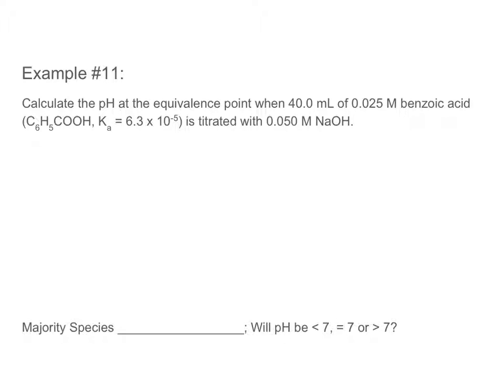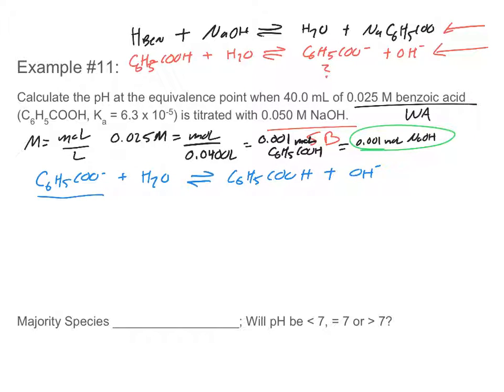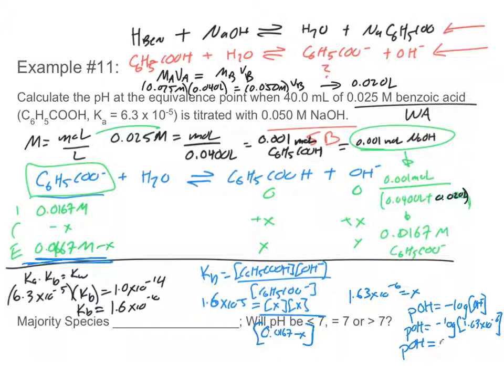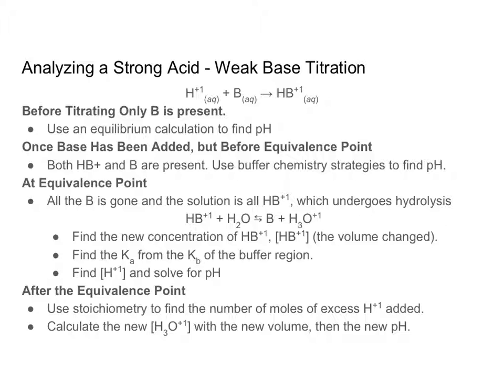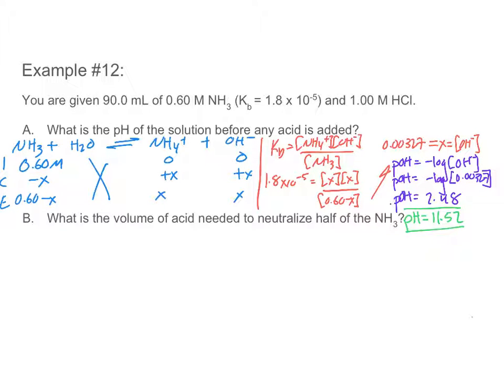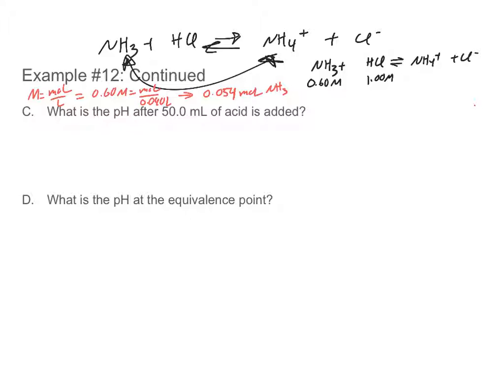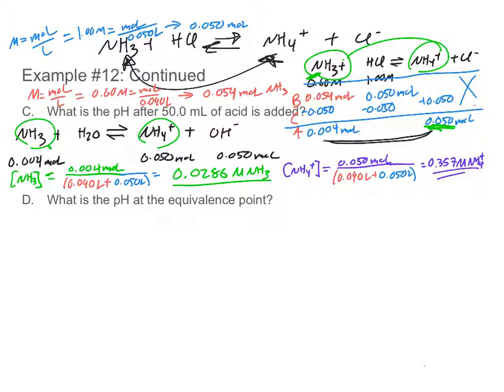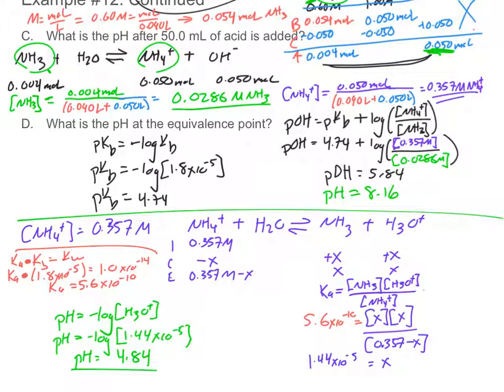Topic 6.3 Titration and Buffers Day 4